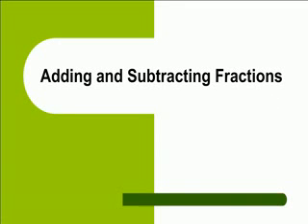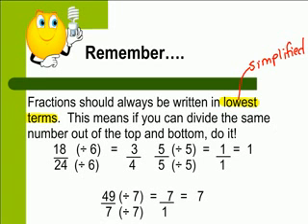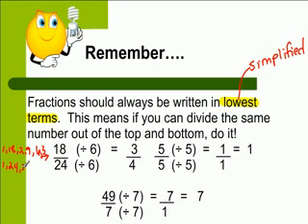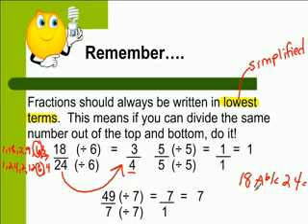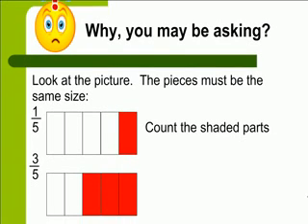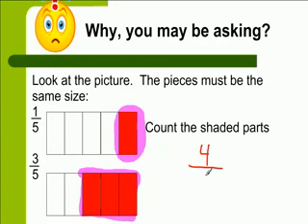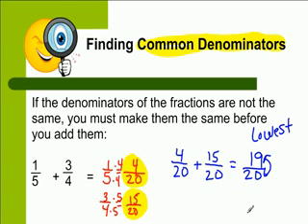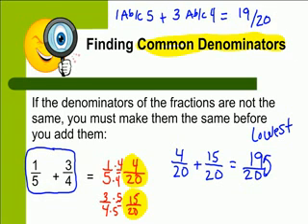Adding and Subtracting Fractions